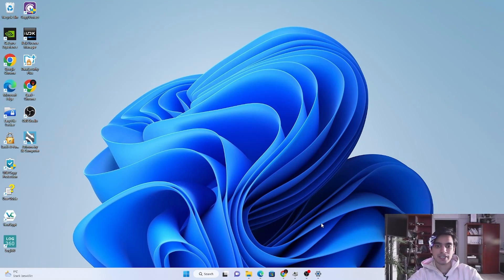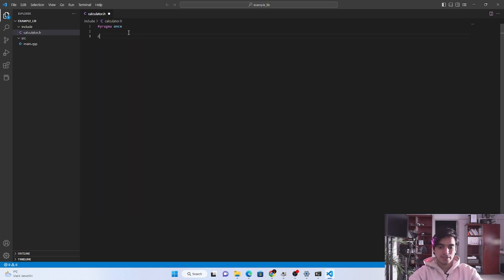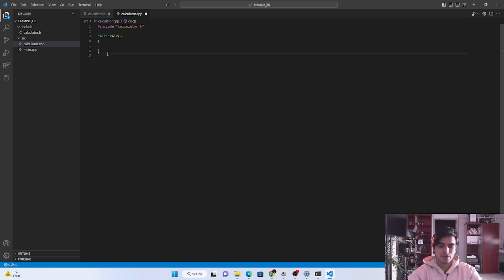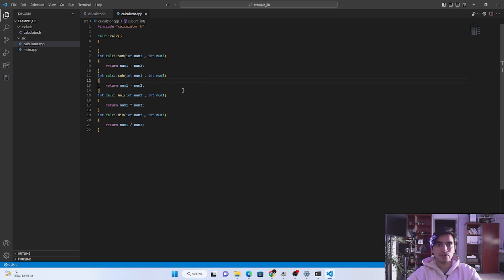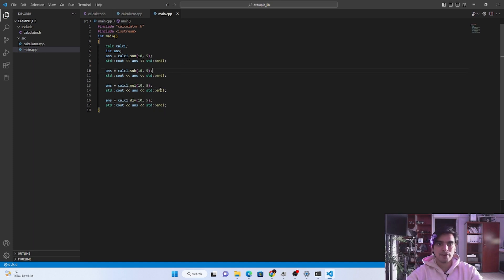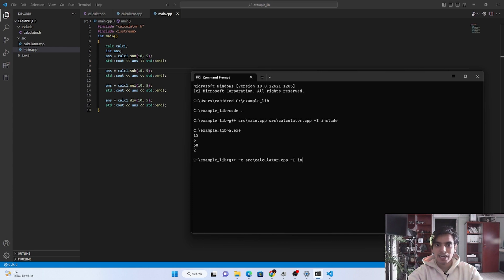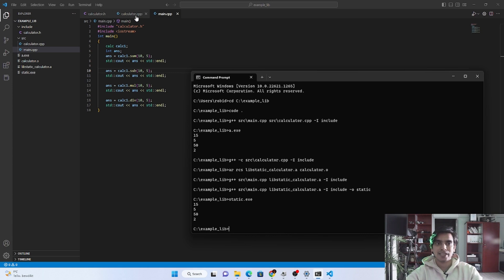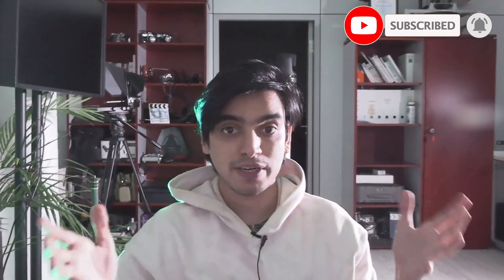How to Create & Link custom libraries (lib.a & lib.so) in C++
This video is about to teach people how to create custom libararies in c++ and after that link this library with C++ main program.
There are two types of libraries static (.a) and shared (.so) libraries are created in C++.